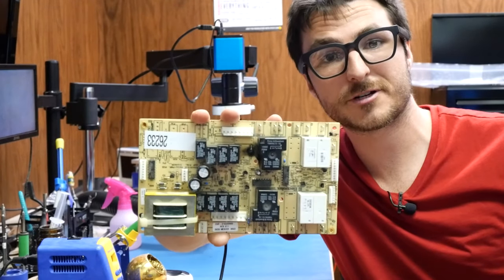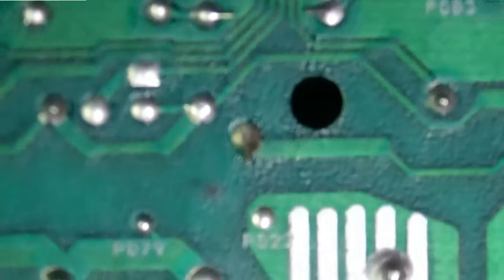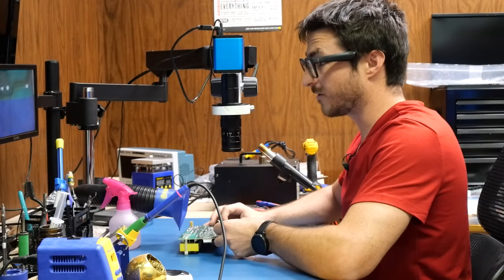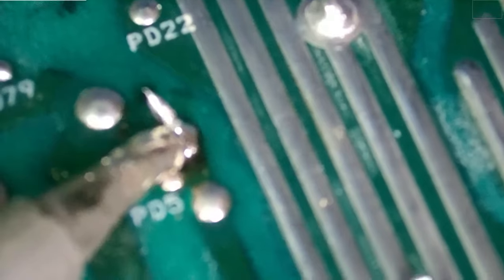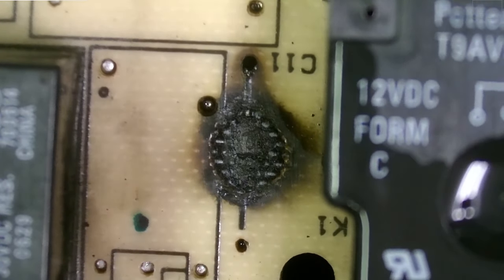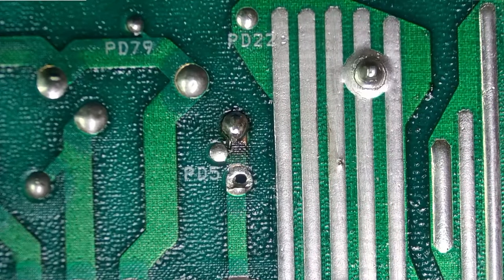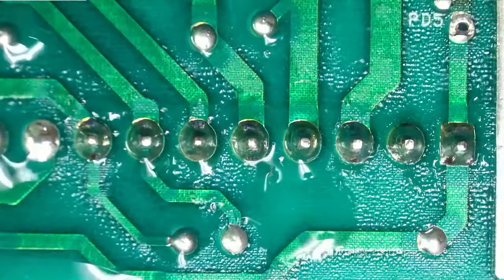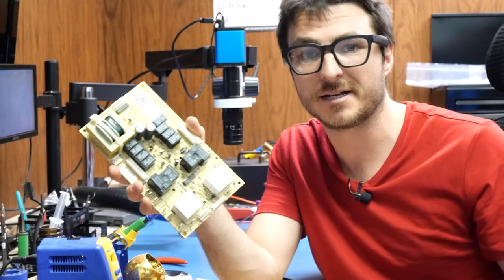Fixed Frigidaire Double Oven Repair 316443903 FEB30T5GCA